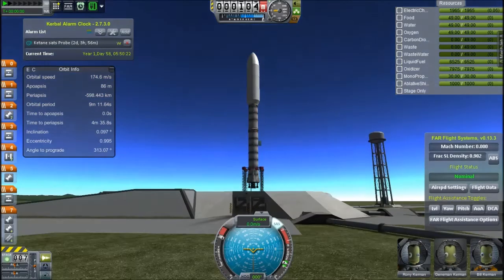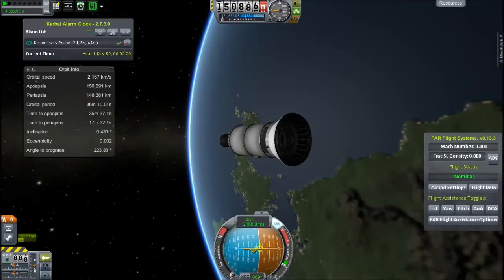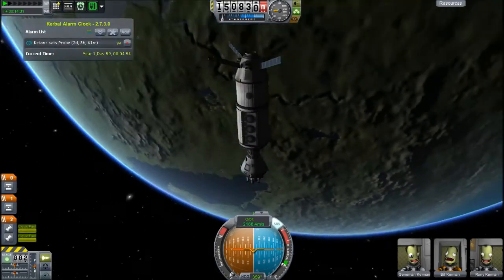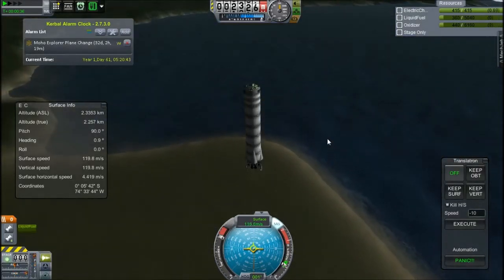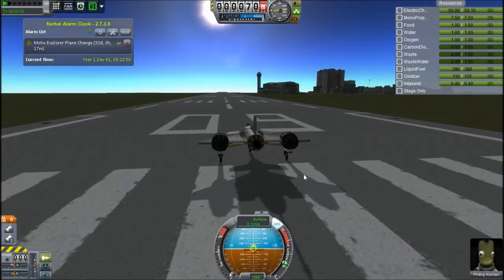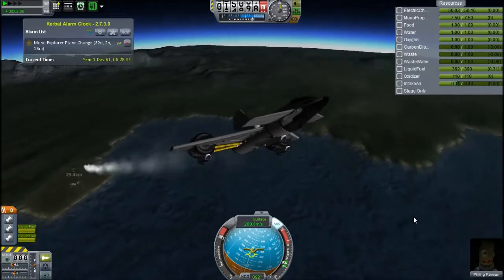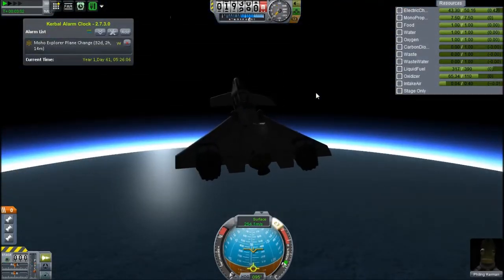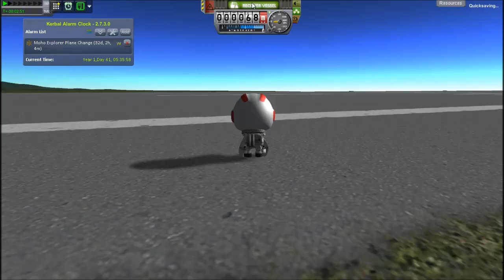Solar Civilization #8, Research Station, Kerbal Space Program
The first orbital station and a lot of progress in reusing rockets